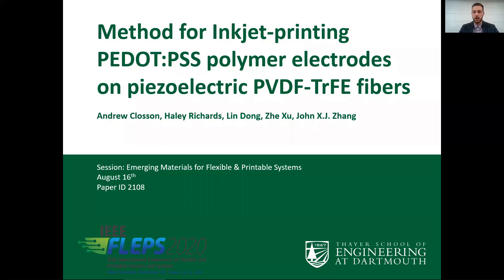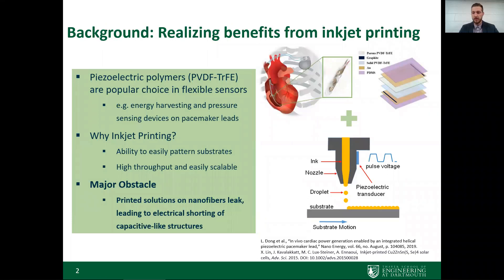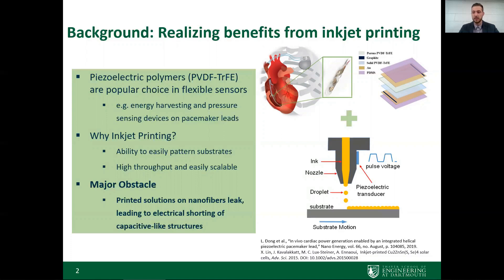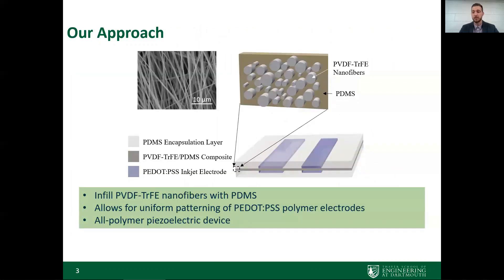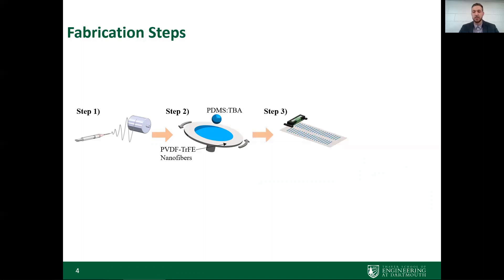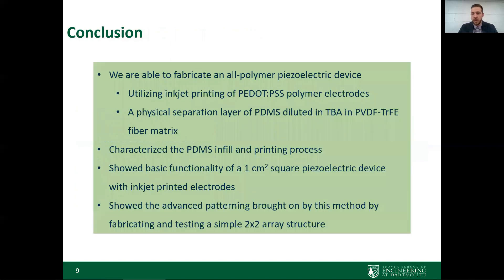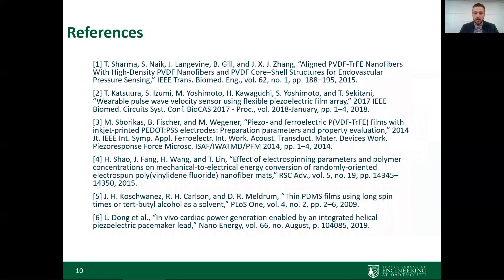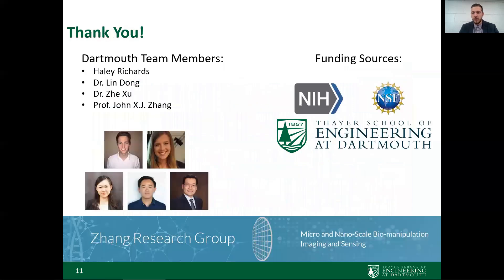Method for Inkjet-Printing PEDOT:PSS Polymer Electrodes on Piezoelectric PVDF-TrFE Fibers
Title: Method for Inkjet-Printing PEDOT:PSS Polymer Electrodes on Piezoelectric PVDF-TrFE Fibers
Author: Andrew Closson, Haley Richards, Lin Dong, Zhe Xu, John Zhang

Abstract: We present a method for printing conductive polymers onto P(VDF-TrFE) nanofibers to create all-polymer piezoelectric devices. Inkjet printing is an attractive fabrication approach for rapid prototyping of flexible electronics, but until now with limited applications in developing P(VDF-TrFE) nanofiber based devices. We have demonstrated an approach to infill the void space within a piezoelectric nanofibrous matrix to allow for the inkjet printing of aqueous inks while avoiding leakage that typically leads to electrical shorting and without significant loss of voltage output. This was done using a diluted PDMS solution and a commercially available conductive ink.